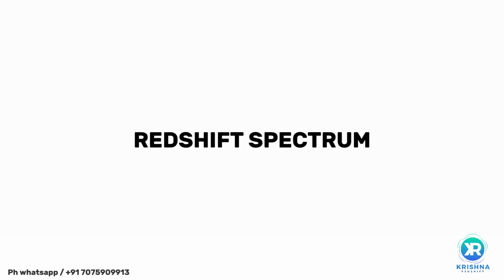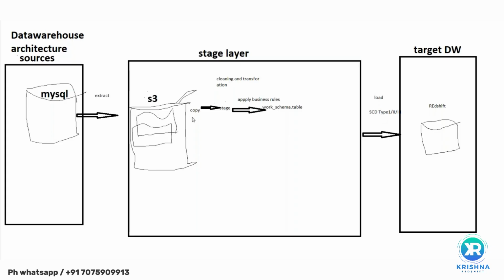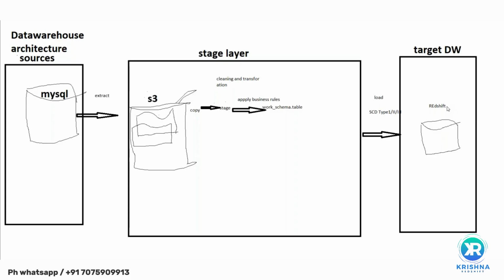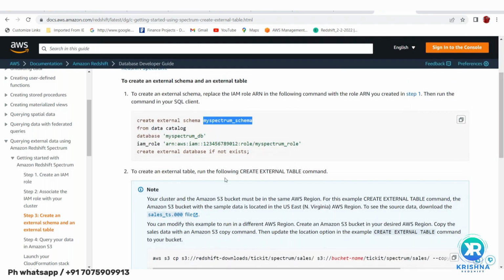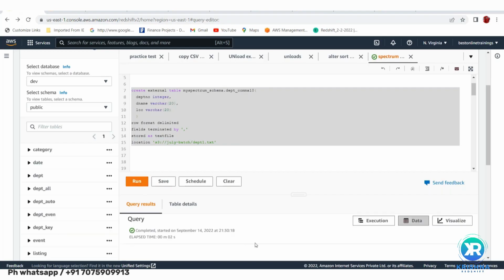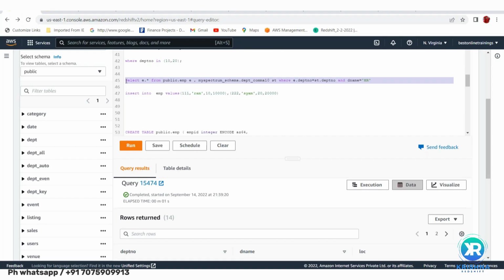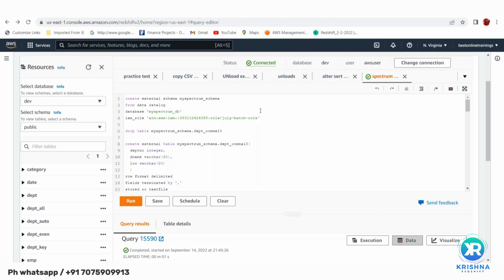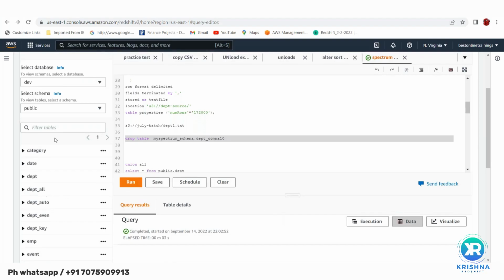Redshift Complete Training Course [Part 22] | Redshift Spectrum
Discover the power of Redshift Spectrum, a powerful tool that allows you to query data directly from data lakes stored in Amazon S3. In this video, you'll learn how to leverage Redshift Spectrum to analyze large datasets, perform complex queries, and gain deeper insights from your data.

Key topics covered:

1. Understanding Redshift Spectrum: Explore the architecture and benefits of Redshift Spectrum.
2. Querying Data in S3: Learn how to query data stored in S3 using SQL.
Performance Optimization: Discover tips and tricks to optimize query performance on S3 data.
3. Security and Access Control: Understand how to secure your data and control access to S3 data.
4. Real-world Use Cases: See real-world examples of how Redshift Spectrum is used to analyze large datasets.
By mastering Redshift Spectrum, you can unlock the full potential of your data, regardless of its storage location.